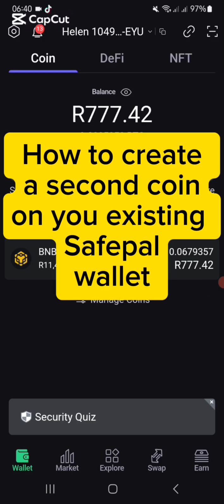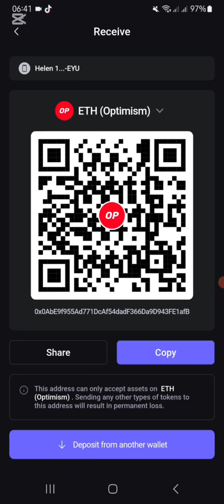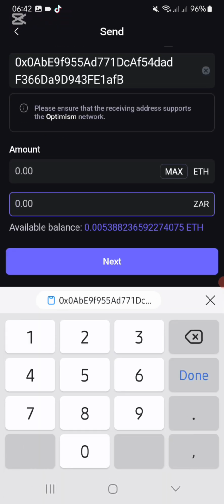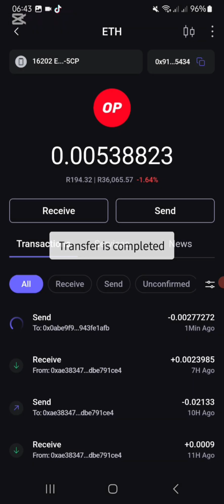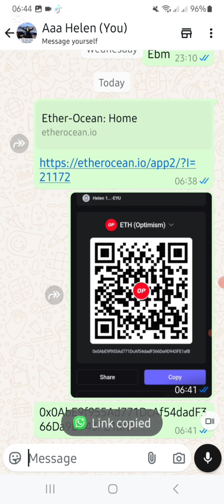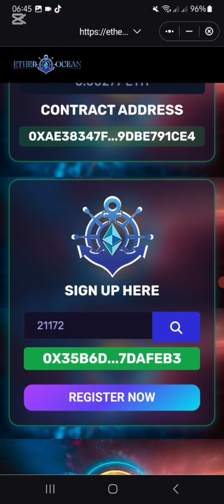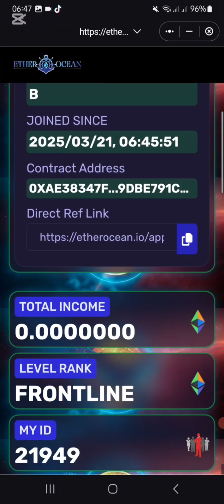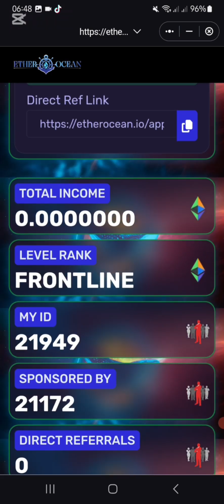How to create a second coin EtherOcean on your existing Safepal wallet with OPBNB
How to create a second coin on your existing Safepal wallet?
Where to get your QR Code on Safepal for EtherOcean.
Transfer inter Safepal from one wallet to a next

Please let me know if this video was helpful - Like , follow and forward if it helped you.